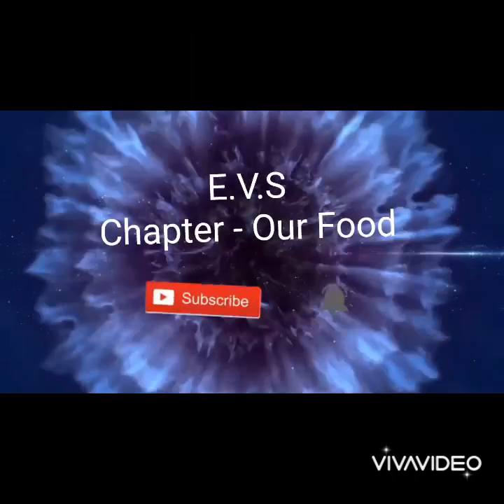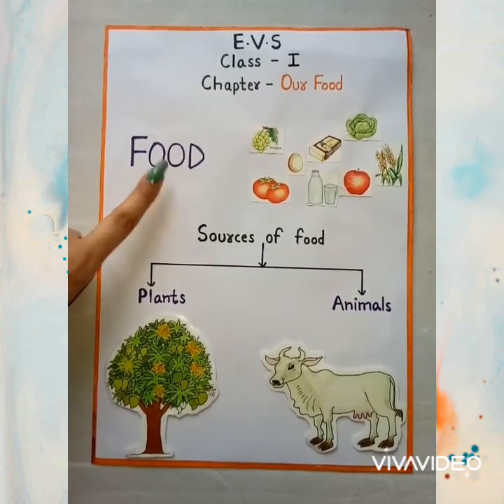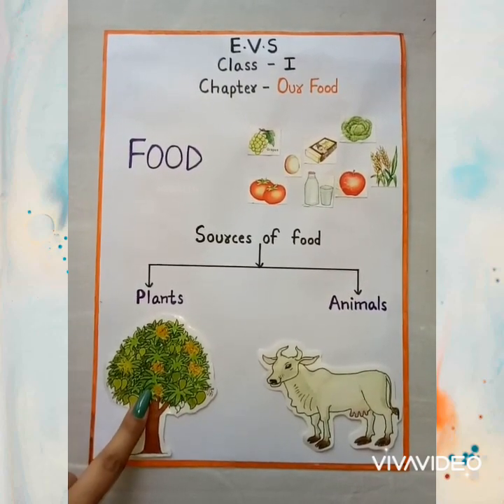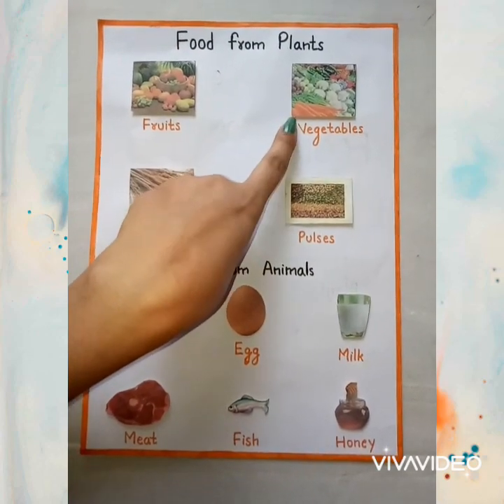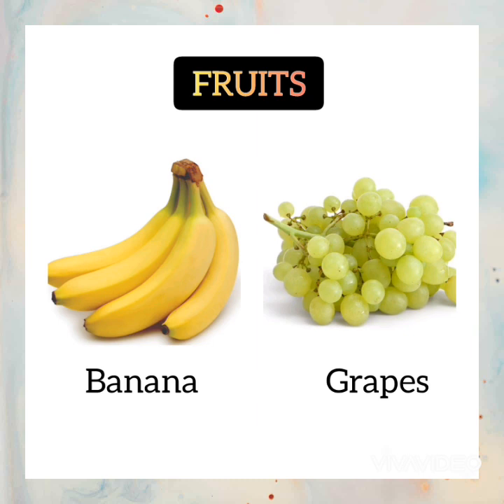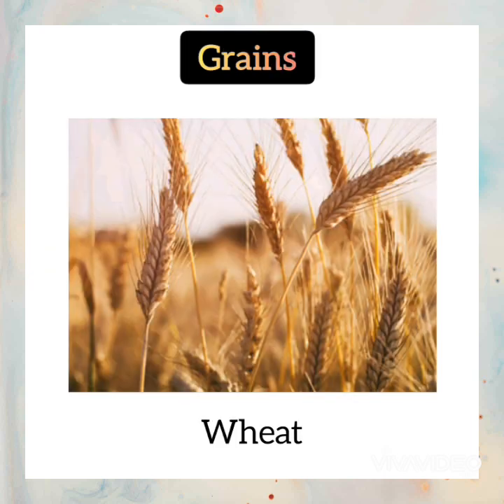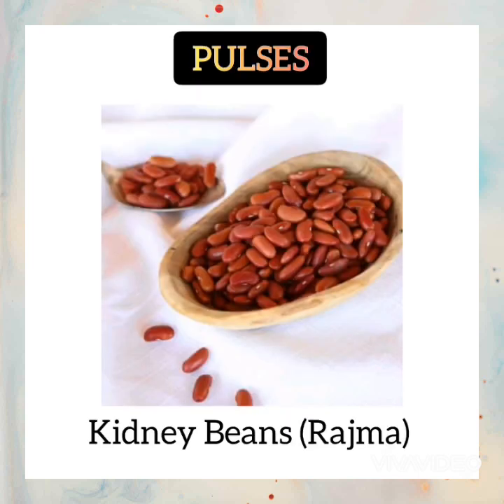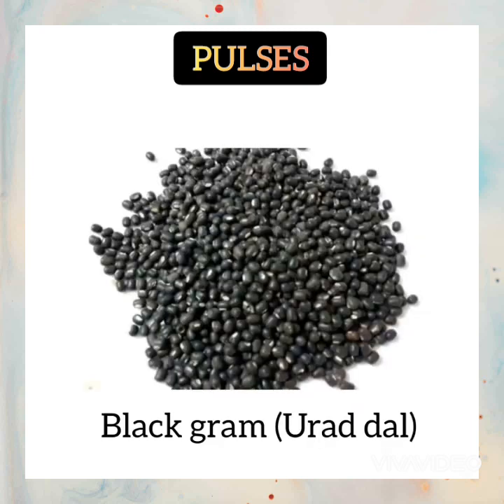Class 1 E.V.S | Chapter - Our Food | Part 1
• Why do we need food ?
• Sources of food
• The food we get from plants.